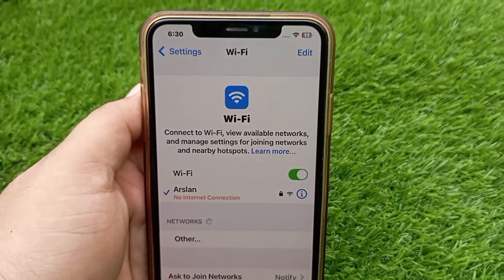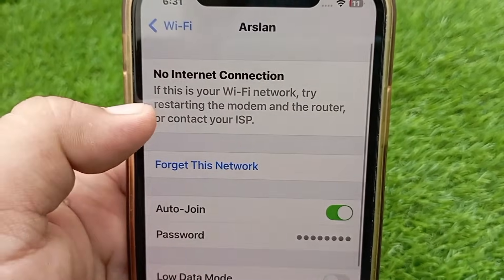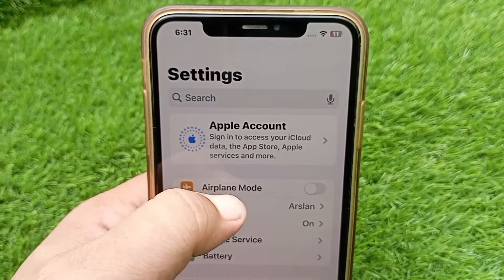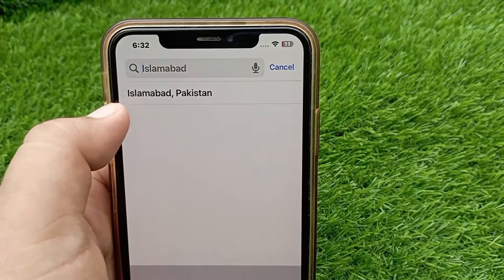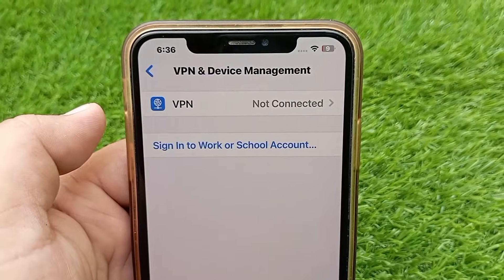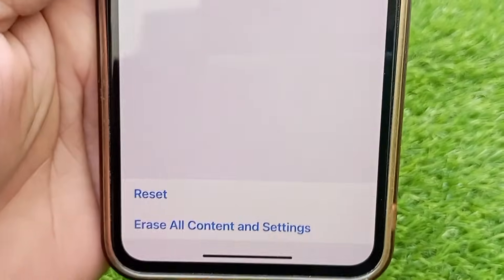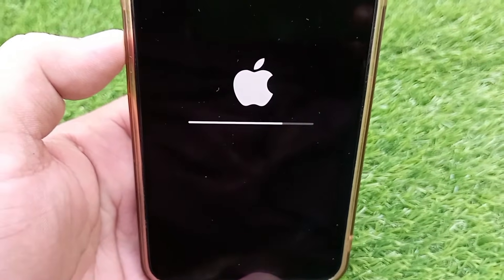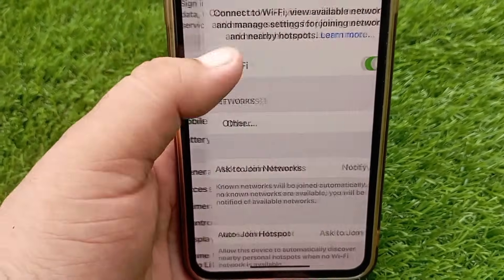How to Fix WiFi "No Internet Connection" Problem on iPhone iOS 18| WiFi Not Working on iPhone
Today's Video You Will Learn How to Fix WiFi Not Working (No Internet Connection) Problem on iPhone iOS 18